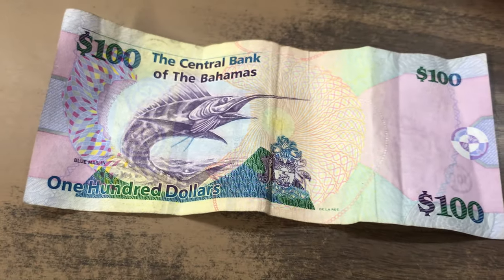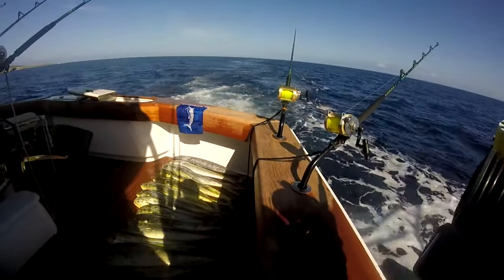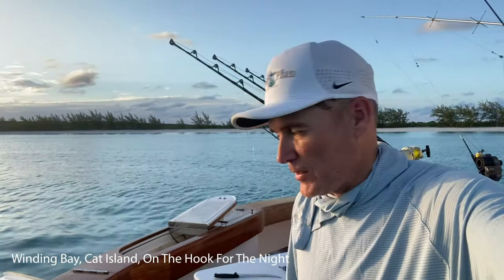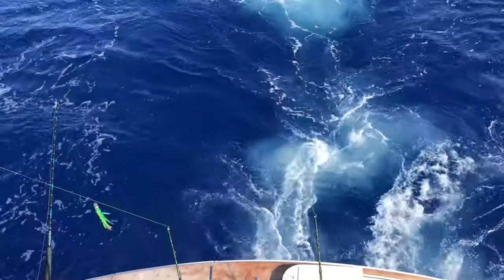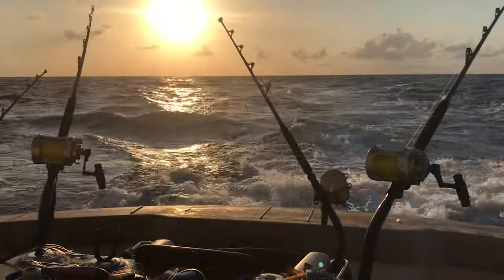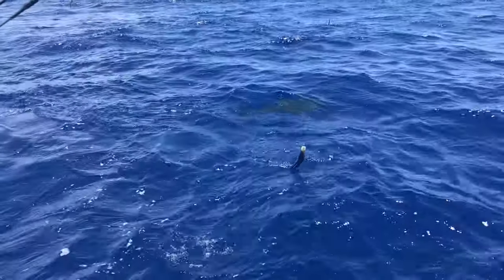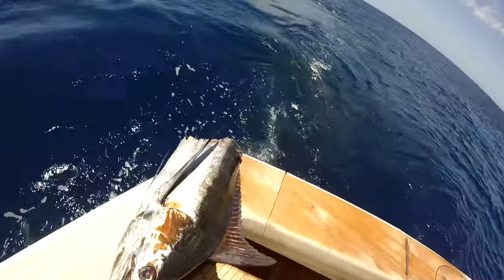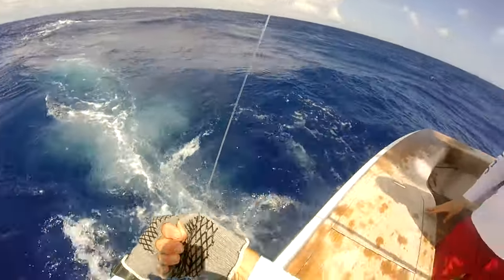Full send, Bahamas Marlin, San Salvador Part 2 sportfishing | Fly and Fish Tv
Filmed over the spring season of 2023 around San Salvador Conception Island and Cat Island in the Bahamas join captain Fraser and the crew for Part 2 Bahamas Marlin.

San Salvador in the Bahamas is a renowned destination for marlin fishing, offering an unparalleled experience for anglers seeking the thrill of catching these majestic creatures. The pristine waters surrounding San Salvador, including Conception Island and Cat Island, provide the perfect setting for an unforgettable fishing adventure.

The spring season of 2023 witnessed an extraordinary fishing expedition led by Captain Fraser and his crew whose knowledge of the local waters and marine life is unmatched. Part 2 of the Bahamas Marlin series captured the excitement and anticipation as anglers set out to conquer the elusive marlin.

The captivating footage showcased not only the thrill of the chase but also the breathtaking beauty of the Bahamian archipelago. From the moment the lines were cast to the exhilarating battles with powerful marlins, every scene was a testament to the untamed spirit of the ocean.

The call to action extended beyond the screen, with an opportunity to join a Miami Tarpon and Snook Fishing charter, promising an immersive experience in some of the most abundant fishing grounds.

With a diverse soundtrack complementing the visuals, the video was a celebration of the deep-seated passion for marlin fishing and the unbreakable bond between anglers and the sea.

SOUNDTRACK